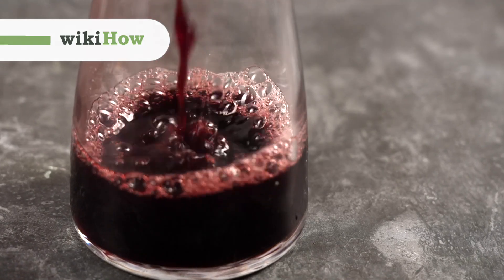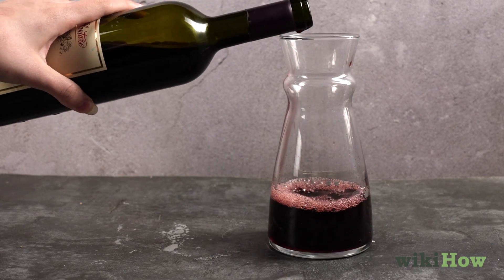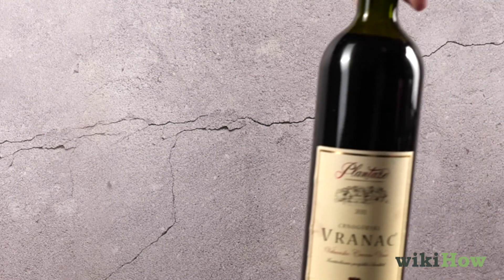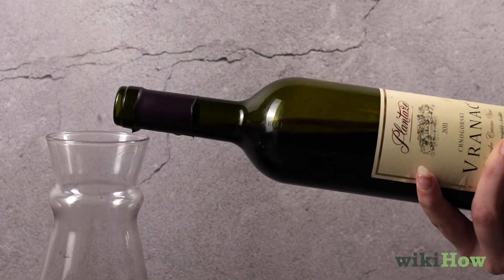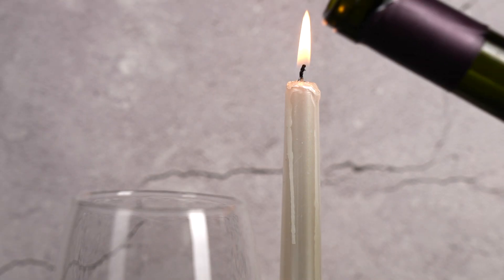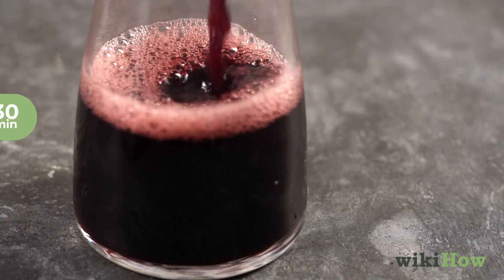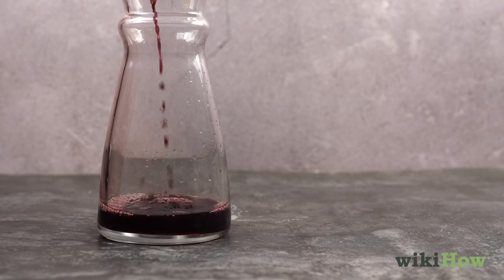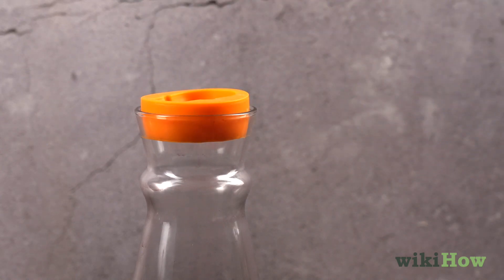How to Decant Wine